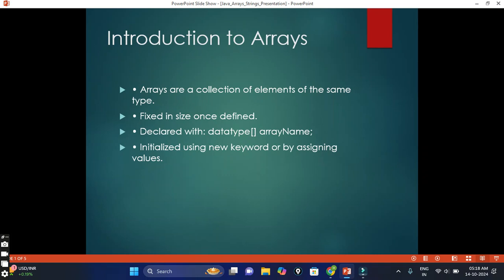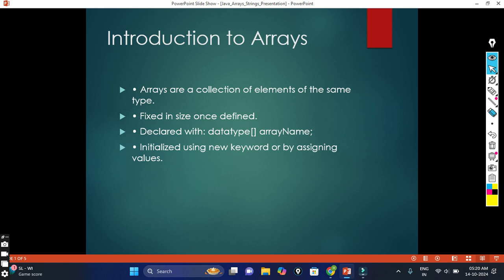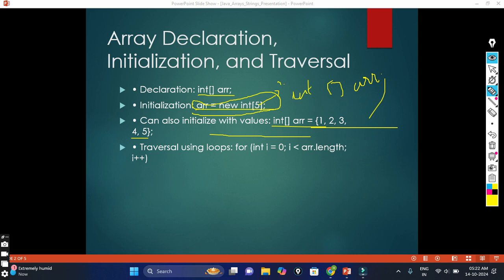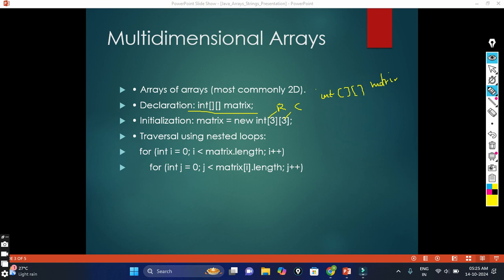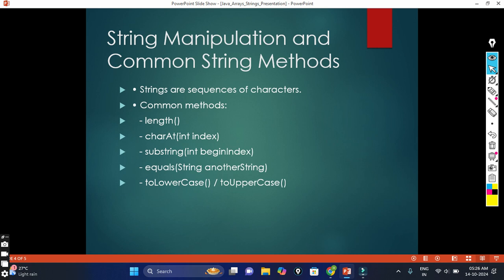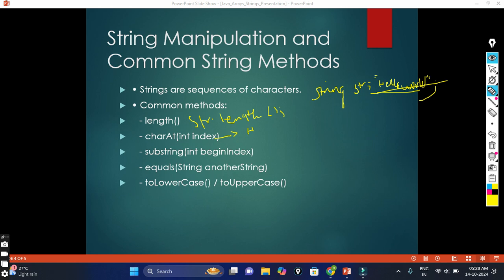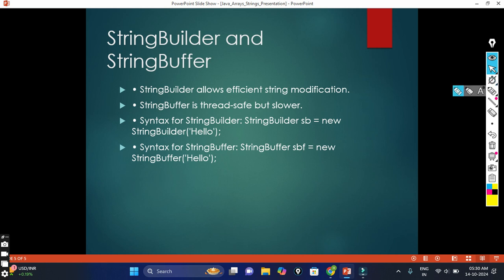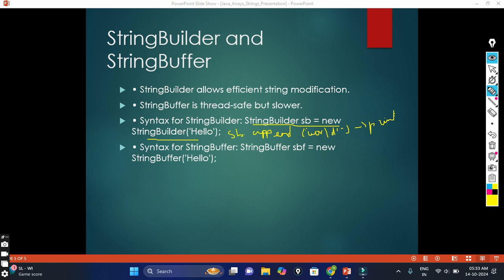Arrays and Strings